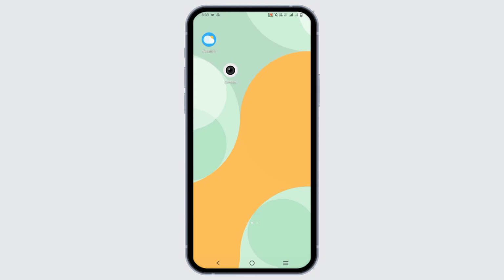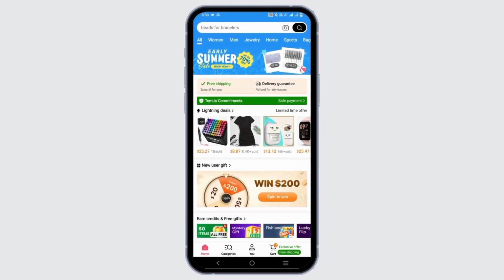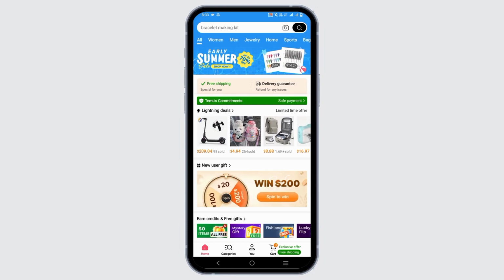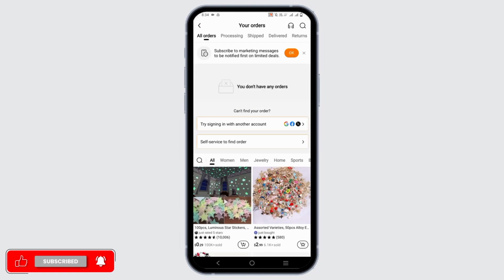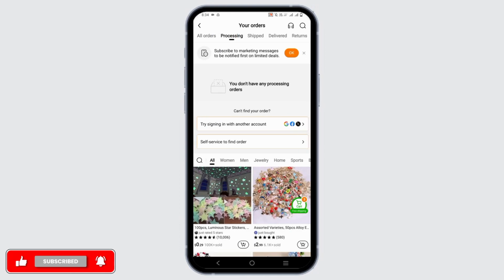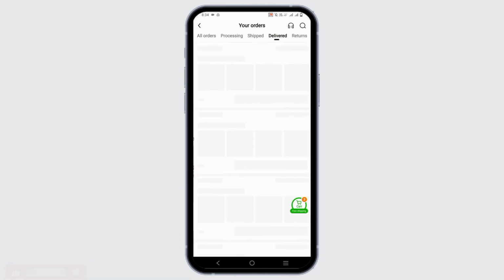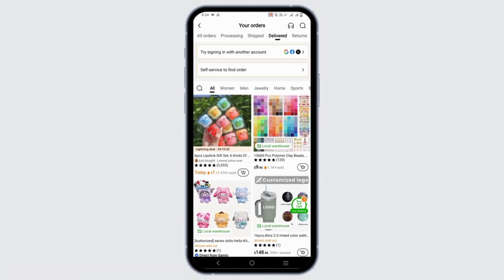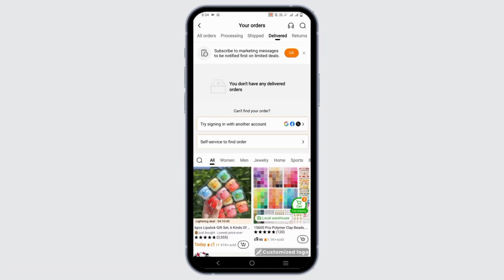How Do I See My Purchase History on Temu - EASY!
Want to view your purchase history on Temu? Follow this easy guide to access your past transactions effortlessly and keep track of your orders.

In this tutorial:
0:00 - Introduction
0:05 - How Do I See My Purchase History on Temu - EASY!

Discover the simple steps to view your purchase history on Temu. This comprehensive tutorial ensures you can access your past transactions quickly and conveniently, allowing you to stay organized and informed about your orders.

Keep track of your purchases on Temu with ease using this guide!